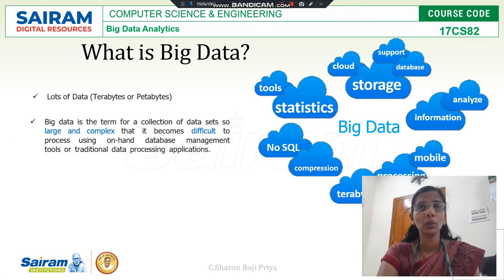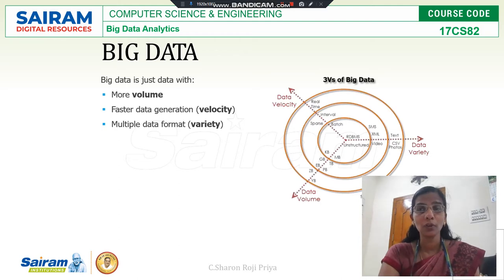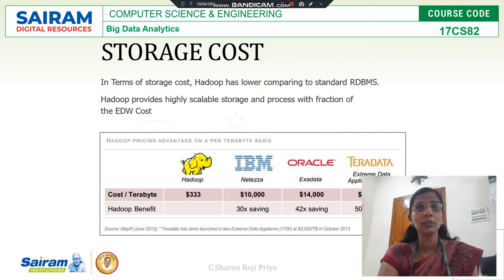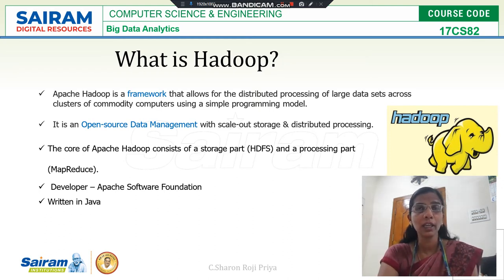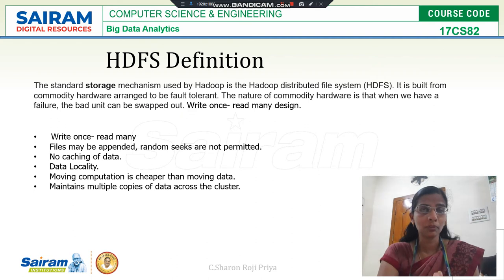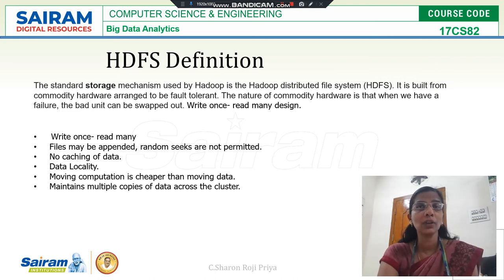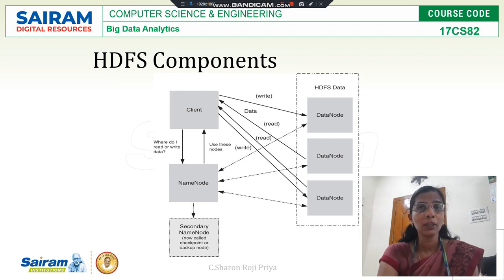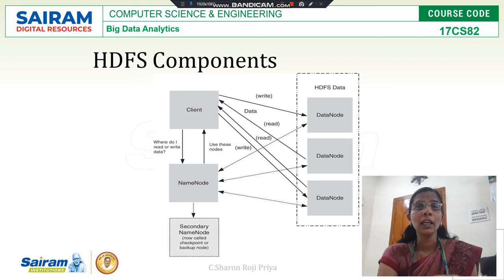LectureVideo_17CS82_Big Data Analytics_Module1_Hadoop Distributed File System Basics_C.Sharon Roji